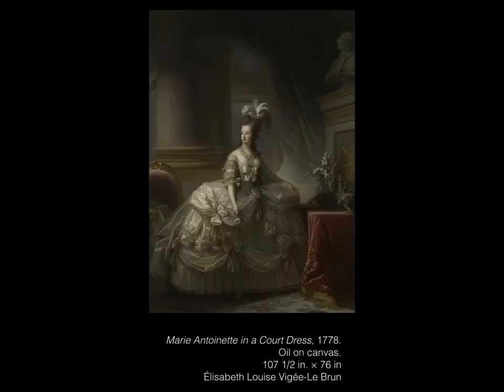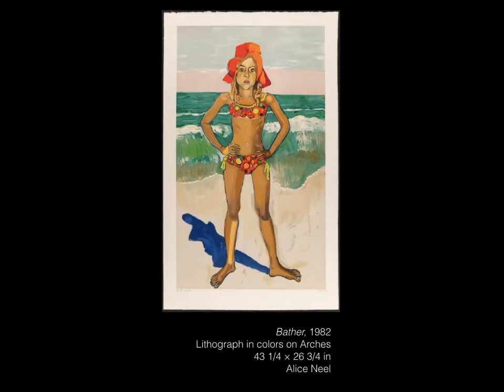Carey, M 2D powerful portraits Spring 2020